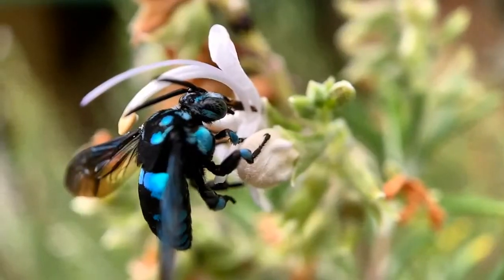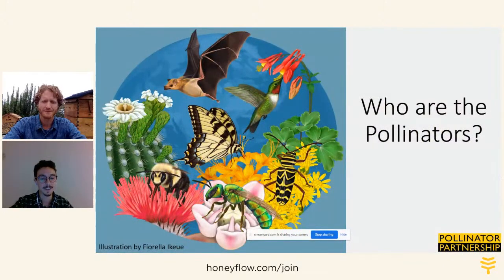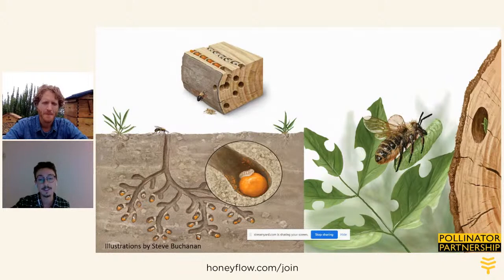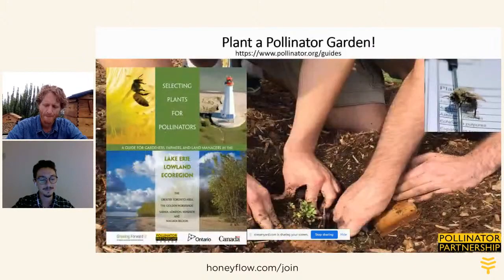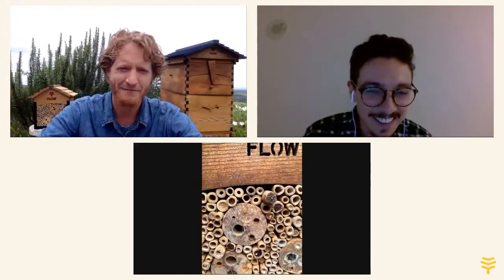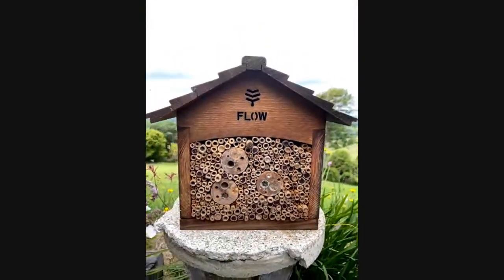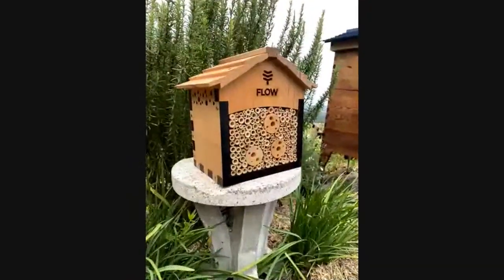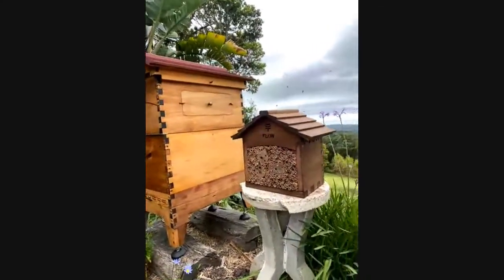Pollinator Partnership - Anthony Colangelo and Cedar live Q&A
Join us for a special live today with Cedar and Anthony Colangelo from The Pollinator Partnership! 😄🌻🐝
We'll be discussing native pollinators, and how you can help them, so have your questions ready.
We are supporting Pollinator Partnership's Flow Native Seed Grant for farms across the USA, made possible through the funds raised from sales of our Pollinator House.
Tune in today - Tuesday 10am AEDT (Monday 4pm PDT).